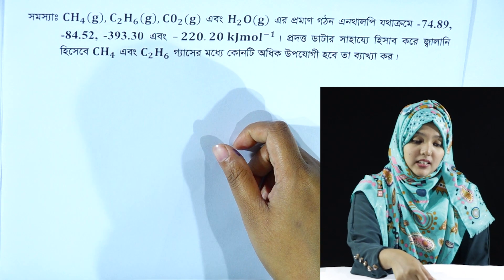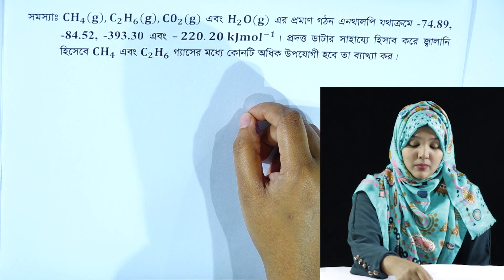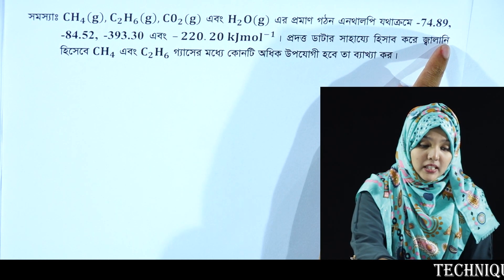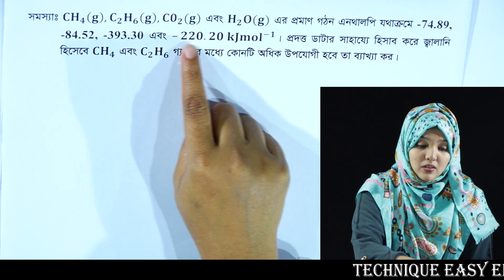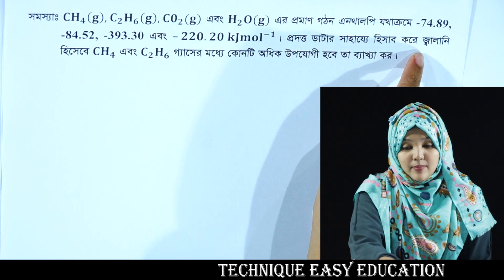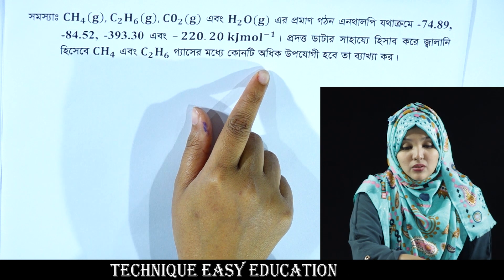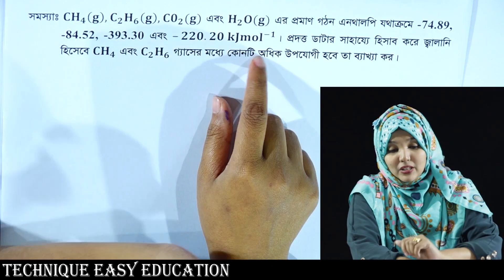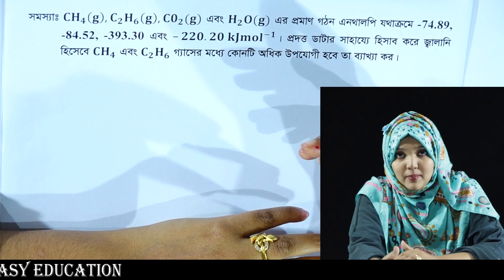গাণিতিক সমস্যা ও সমাধান || রাসায়নিক পরিবর্তন || পর্ব ১৯২ || HSC Chemistry 1st Paper Chapter 4